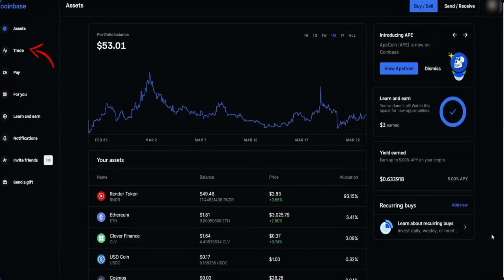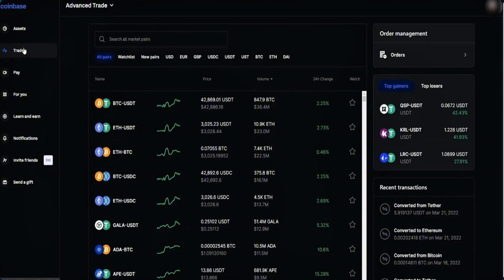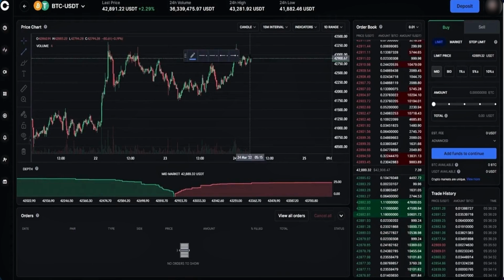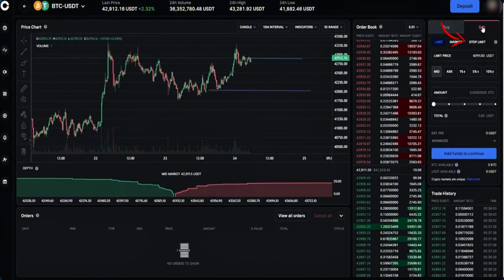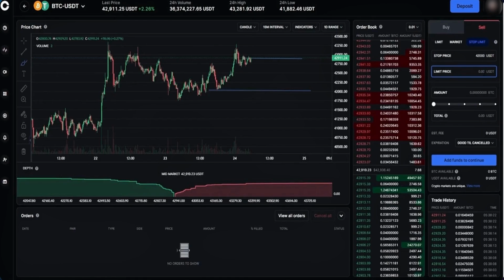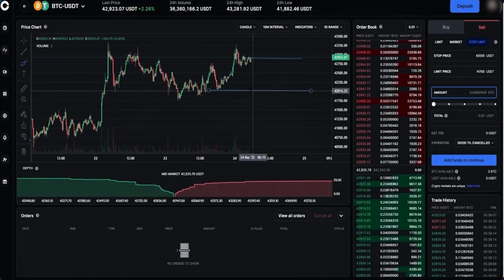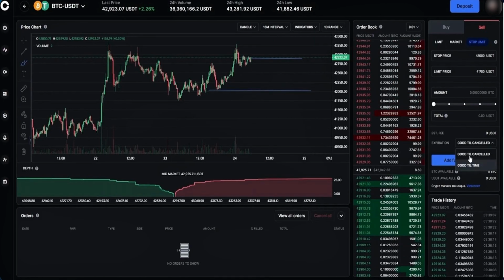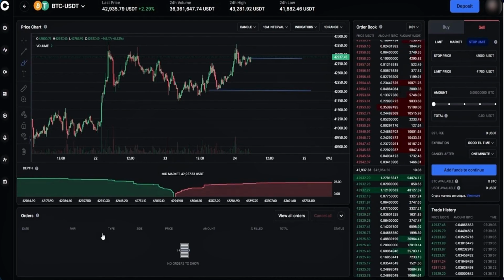How to Put a Stop Loss on Coinbase in 2026 (Set Up a Stop Loss on Coinbase) ✅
In this video, you'll learn how to put a stop loss on Coinbase in 2026. This beginner-friendly, step-by-step guide explains how to set up a stop-loss order on Coinbase where supported, choose the right stop price, manage risk when trading crypto, and avoid common mistakes when placing stop-loss orders.